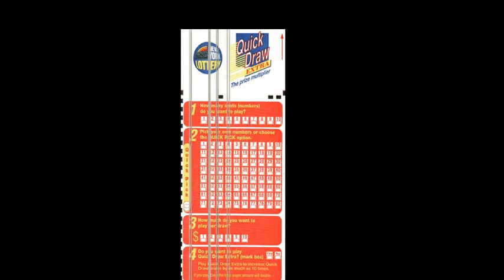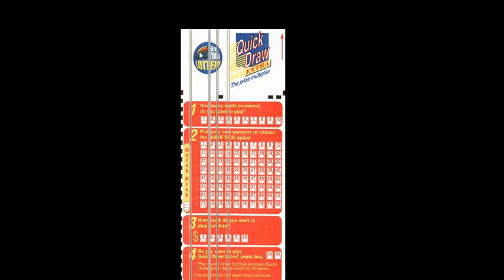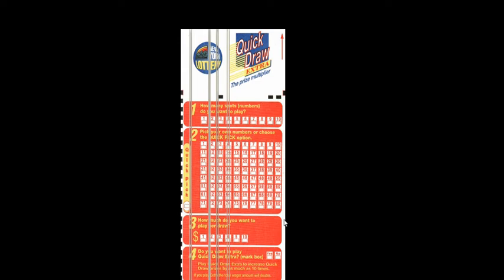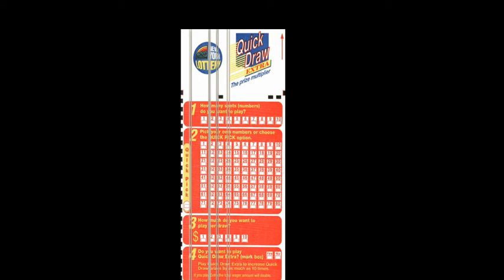How to fill out a quick draw slip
This video will show you on How to fill out a quick draw slip

Check out the links below for those people interested